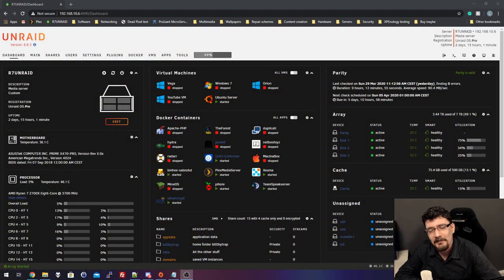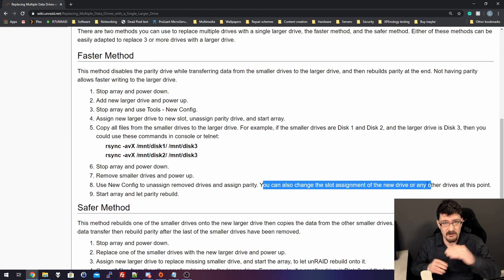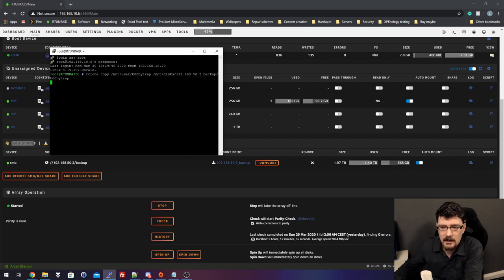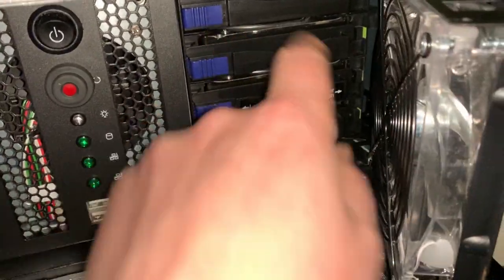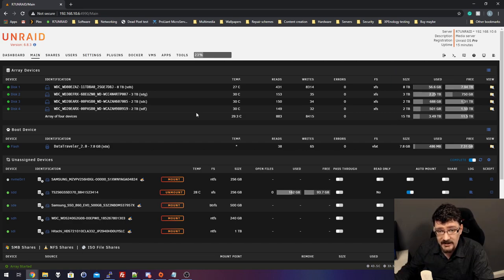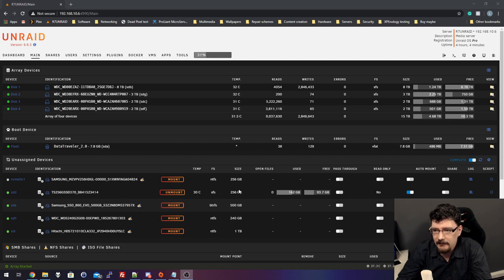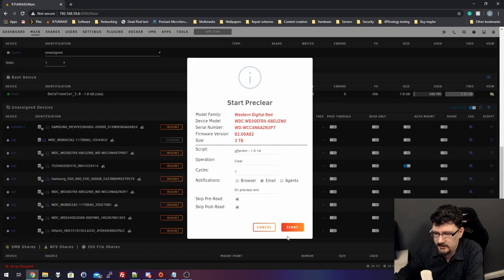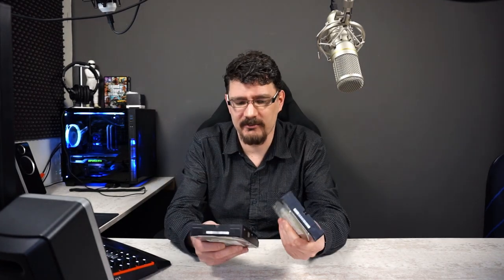unRAID - Replacing multiple drives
Hey everyone. In this video, we install the new 8TB drives we shucked in the previous video, into our unRAID server.
This, hopefully without losing data.

YouTube intro:
Effect samples: